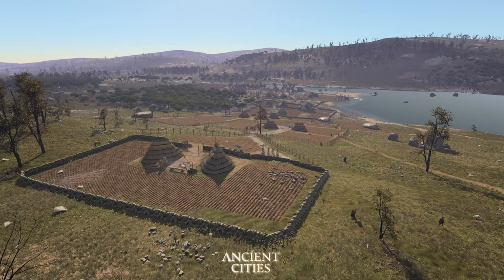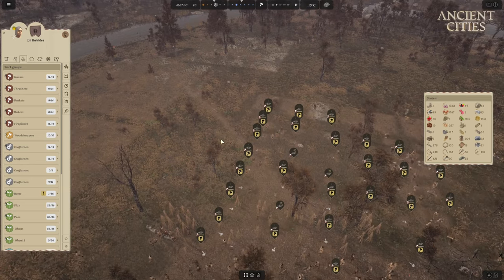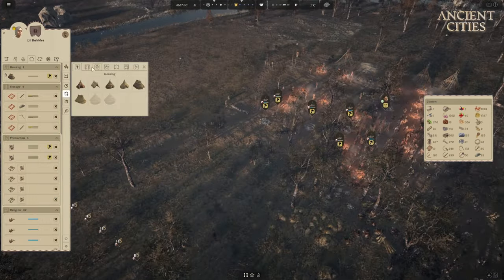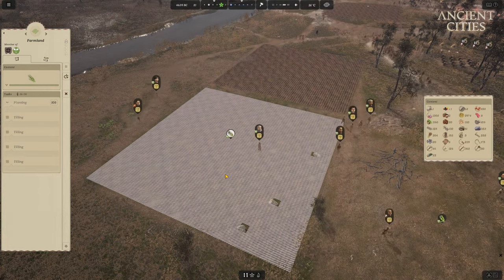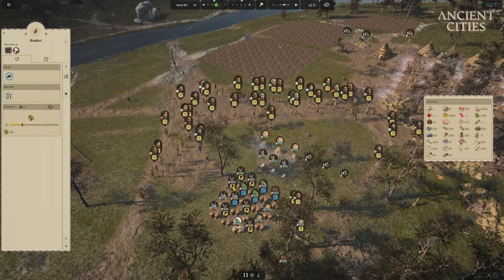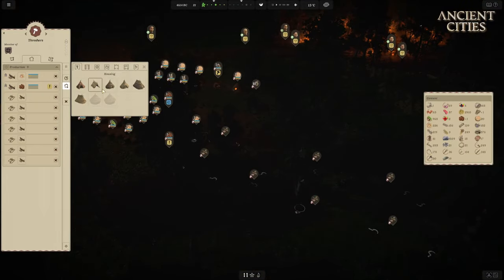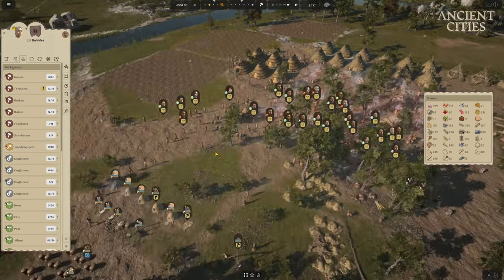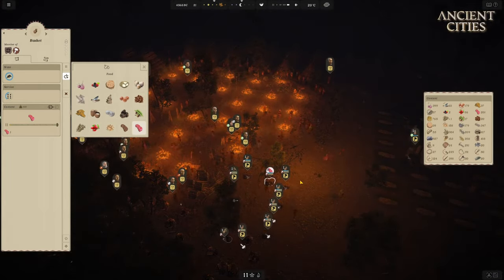Ancient Cities Play-Through Patch 1.0.1.9: *HARDCORE* Migrating a 400+ Population with 0 loss.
Migrating with 400+ population at the start of the Neolithic time line.
Showing how I make sure no members are lost during migration, or during building up the camp.
A 400+ Hardcore population tribe is very hard to keep alive unless you are semi-sedentary, so this means migrating every 3 to 5-ish years are needed unless your locality is exceptionally good for wild produce.

All Ancient Cities audio and visual material used in the main video belong to: Uncasual Games.(2020). Ancient Cities.(V1.0.1.9) [©Ancient Cities]. Uncasual Games

The video and Ancient Cities-screenshots are created and edited by Lilly.
QA & Creative editing by LiLa.
This video is a LiLa Production.

All non-AC music does not belong to me.